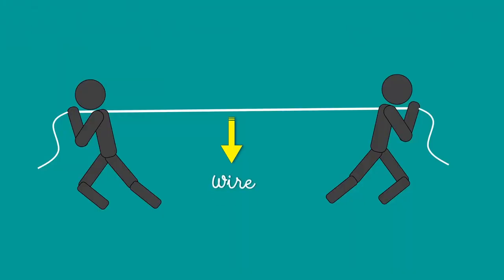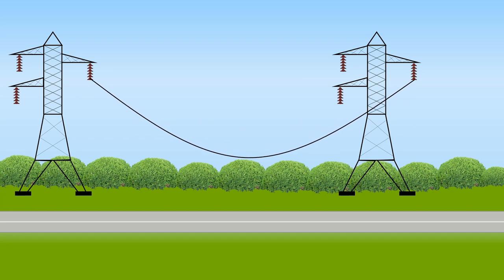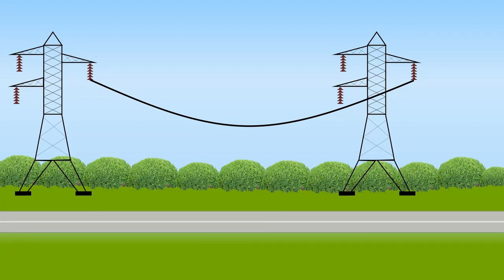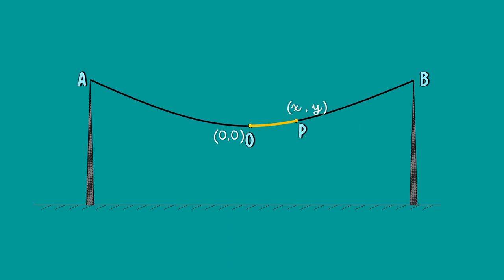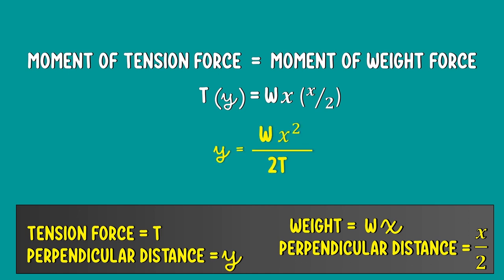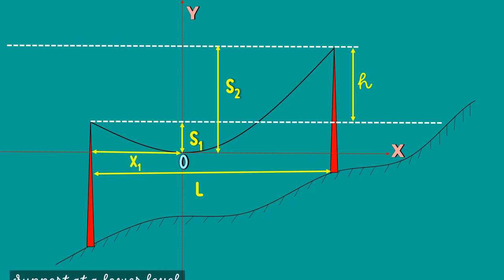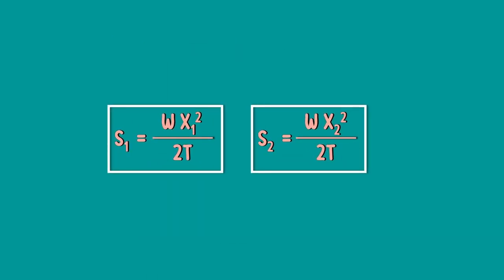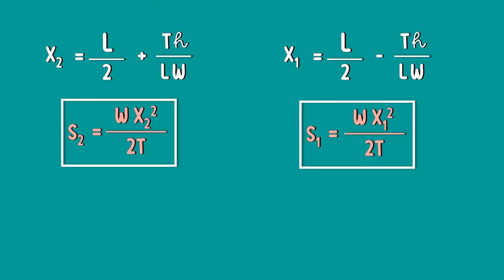Sag in Overhead Transmission line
While erecting a transmission line, it is very important that the conductors are under safe tension. Therefore, the conductors are not fully stretched but are allowed to have a dip or sag. The vertical distance between the highest point of the electrical pole or tower, where the conductor is connected, and the lowest point of the conductor is known as sag.

Chapters:

00:00  Intro
00:39  Importance of sag
01:27  Catenary
02:08  Sag when the supports are at an equal level.
04:30  Sag when the supports are at an unequal level.
06:52   Effect of wind and ice.